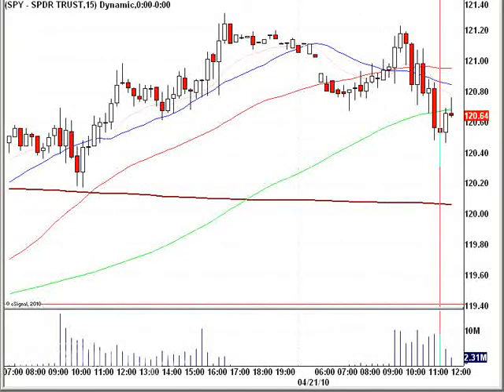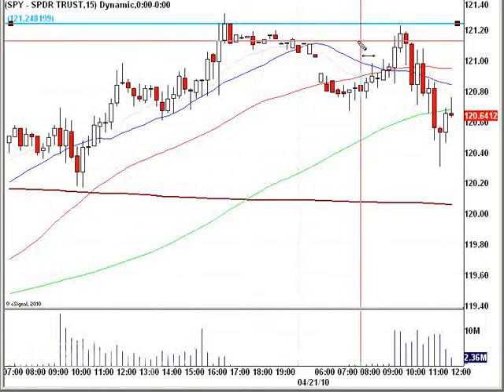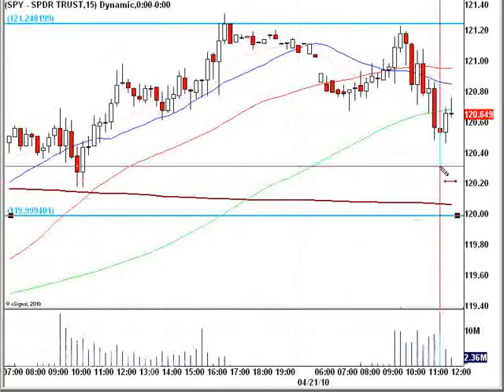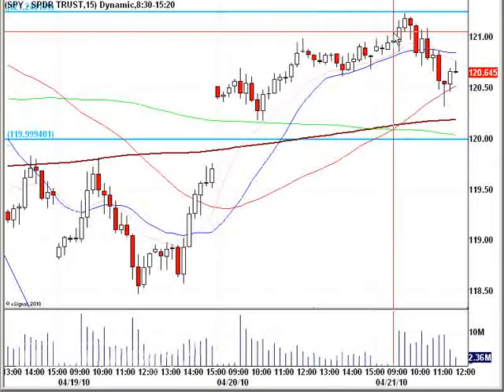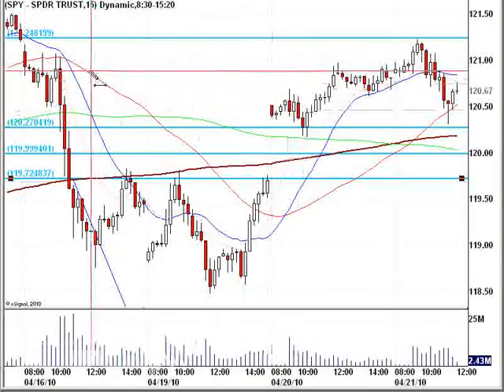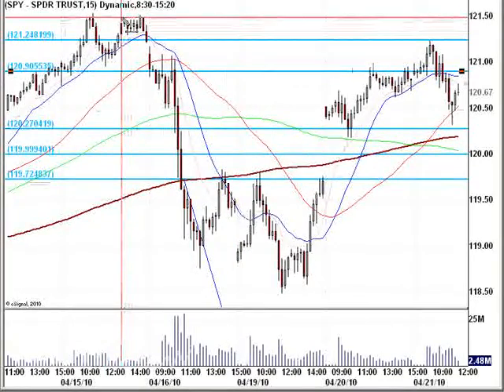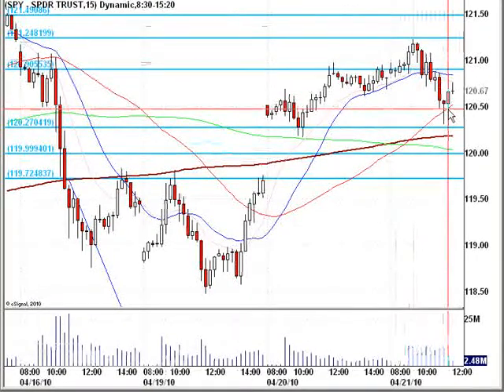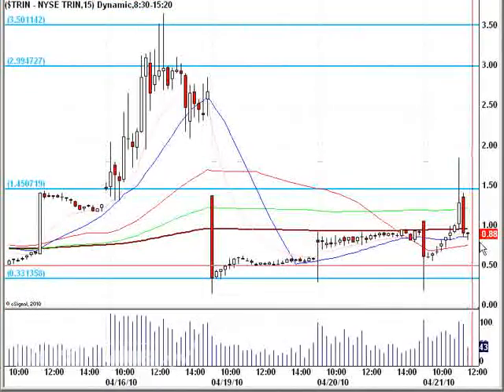April 21, 2010 FTV Noon Report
Hello all,

Nice minor sell off in the SPY this morning after the news events unfolded into this overhead resistance.

I hope you are having a great trading day,
Matador